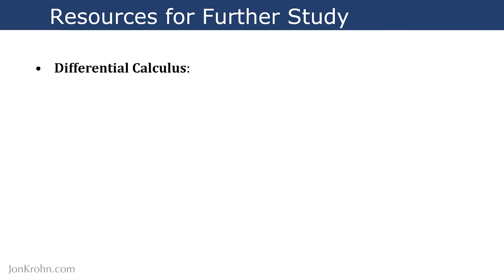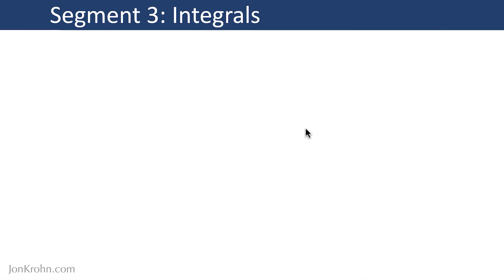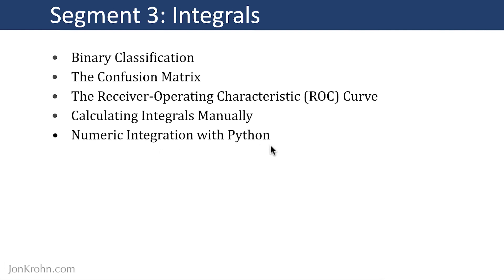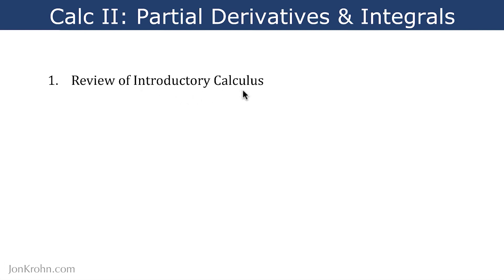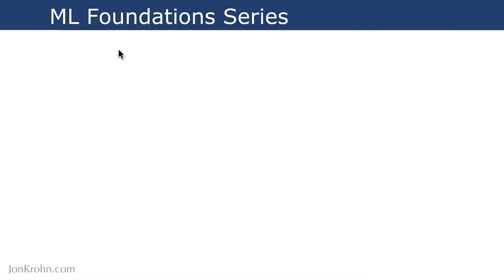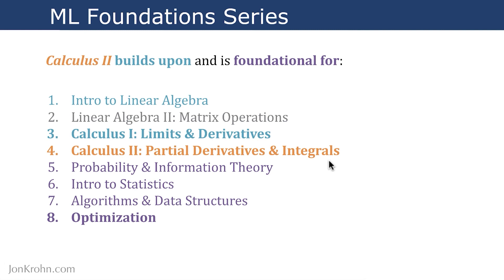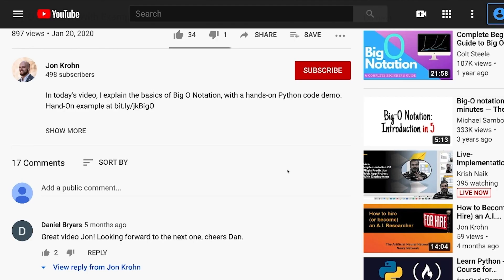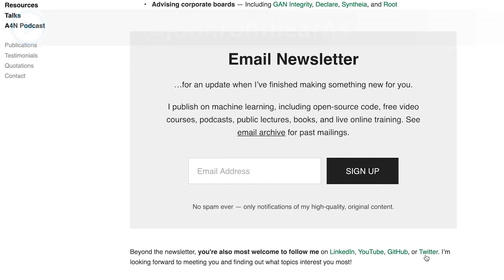My Favorite Calculus Resources — Topic 92 of Machine Learning Foundations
This is the final calculus video of my Machine Learning Foundations series. In it, I leave you with my favorite external calculus resources and wrap a bow on this subject area.